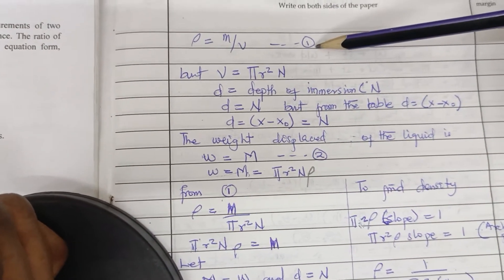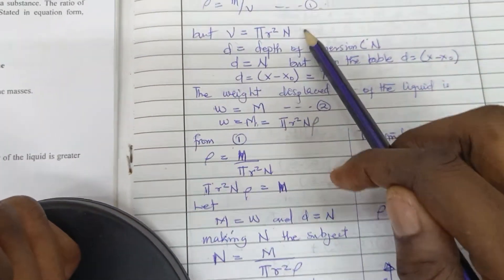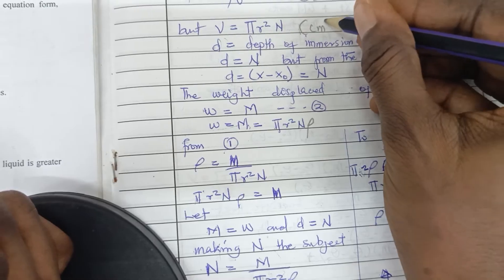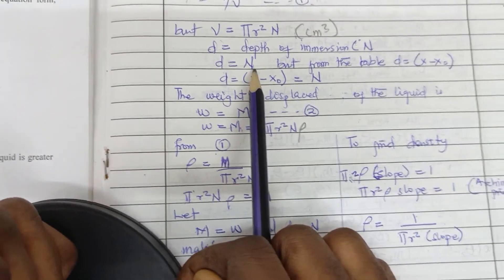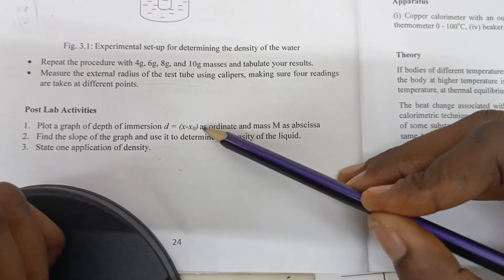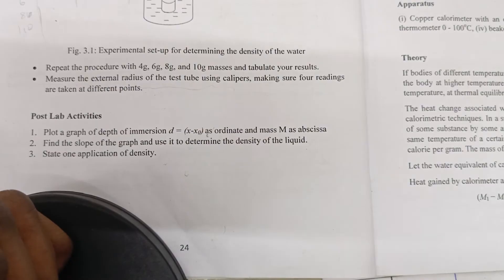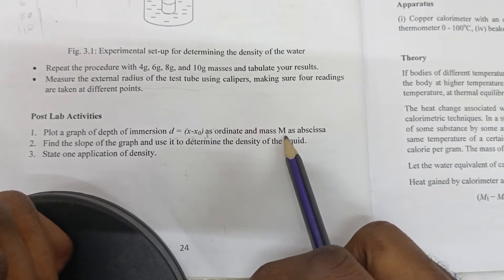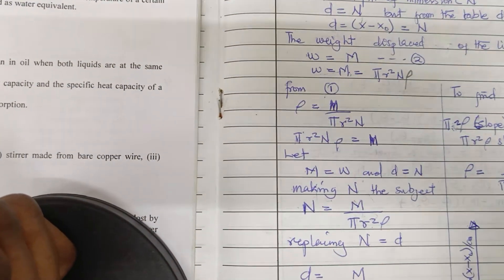DETERMINATION OF THE DENSITY OF WATER USING THE LOADED TEST-TUBE - PART2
How to determine the density of a liquid.
If the radius of the test tube is r cm and the mean depth of immersion in cm per g is N (where N is the slope of the depth of immersion against an additional load). Then the volume of the liquid displaced by adding 1gram to the test tube =𝜋𝑟2𝑁𝑐𝑚3.If the density of the liquid ρ𝑔𝑐𝑚−3, then the weight of the liquid displaced = 𝜋𝑟2𝑁 ρ
Hence by Archimedes’ principle: 𝜋𝑟2𝑁 ρ = 1
Then the density of the liquid, ρ =1𝜋𝑟2𝑁𝑔𝑐𝑚−3.